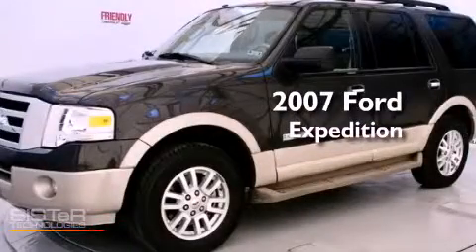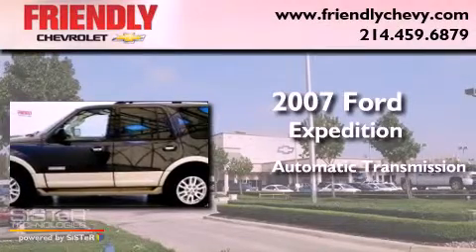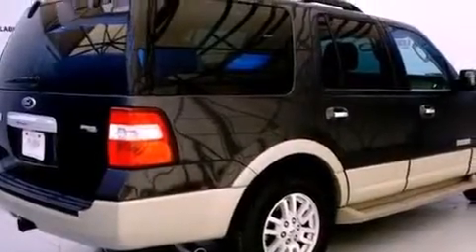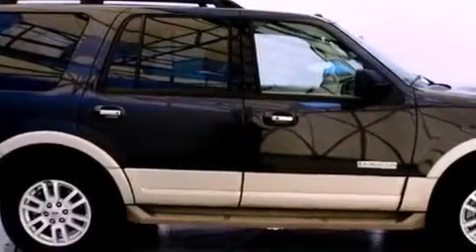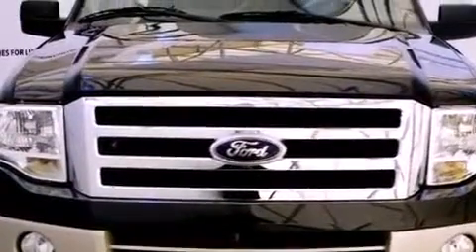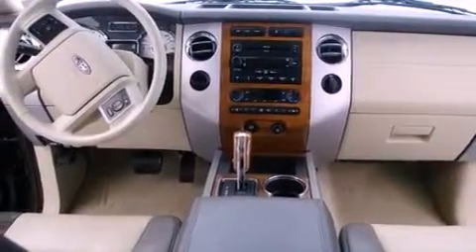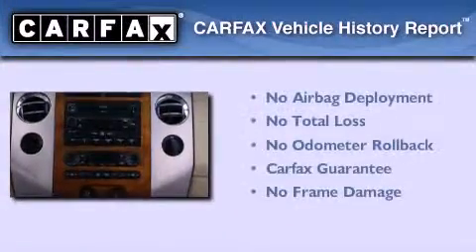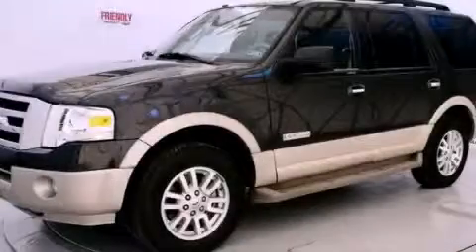2007 Ford Expedition Arlington TX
Year : 2007
 Make : Ford
 Model : Expedition
 Engine : 5.4L SOHC SEFI 24-valve V8 engine
 Trans . : Automatic
 Exterior : Gray
 Miles : 77,256
 Interior : Other

 2007 Ford Expedition Dallas TX